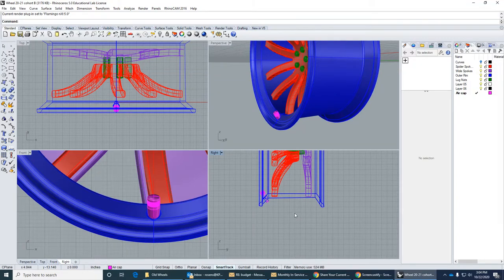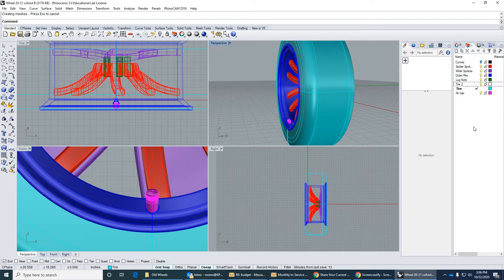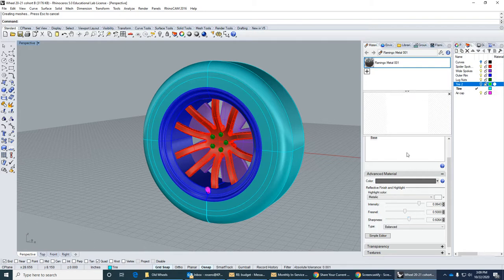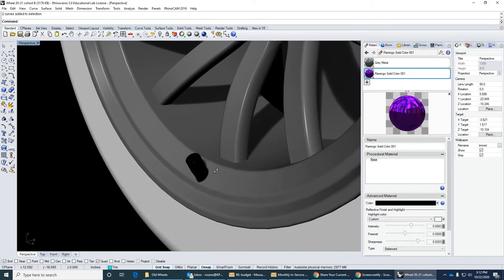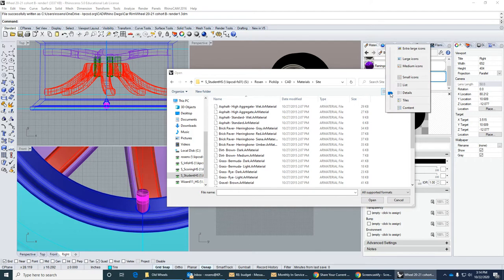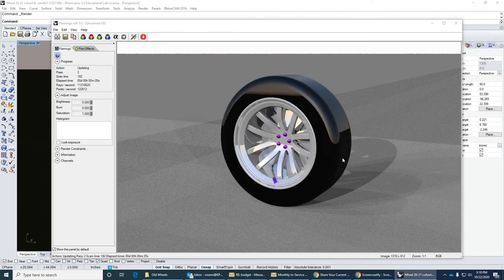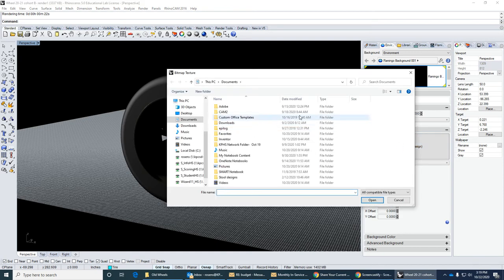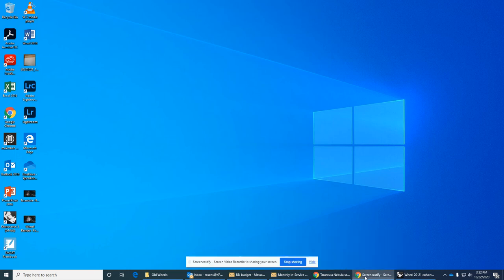How to Render your Rhino Wheel